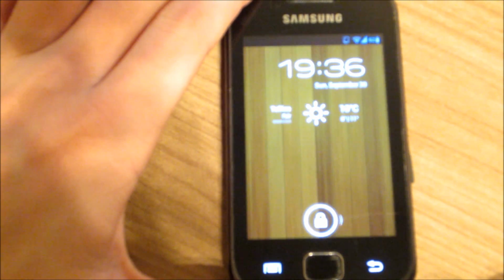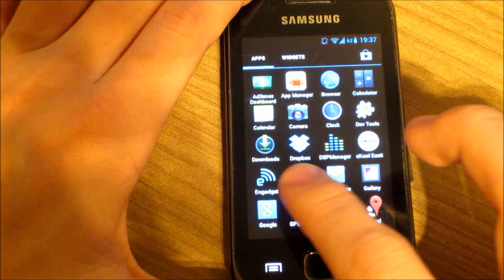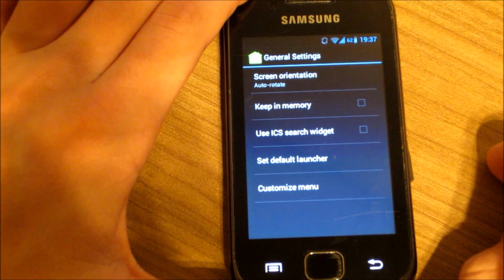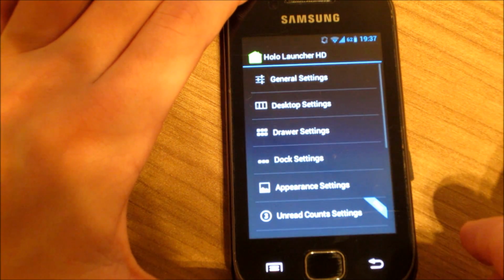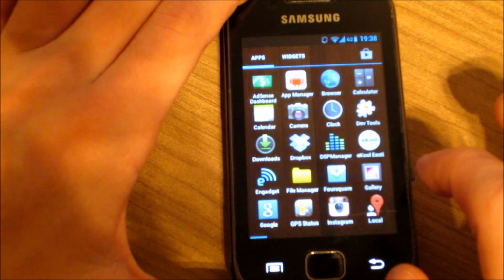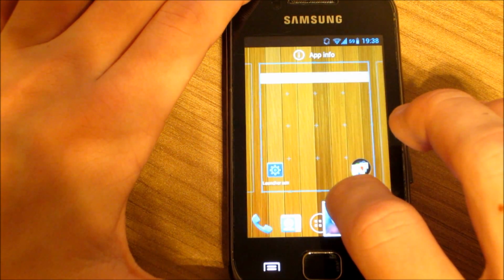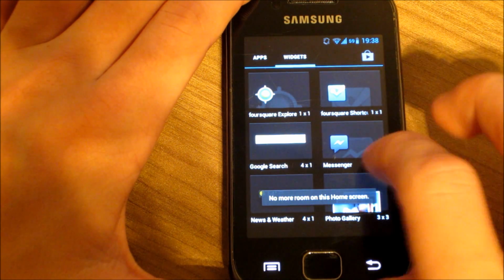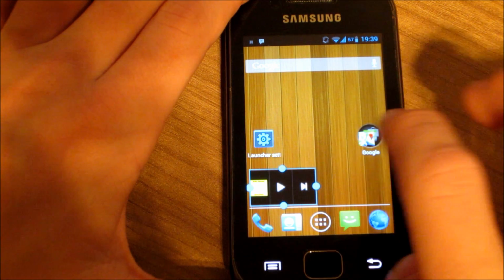Holo Launcher HD Review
Are you stuck on a non-Ice Cream Sandwich build of Android due to your
device being too old or unpopular? Would you like to have the same
launcher as those who are running Android Ice Cream Sandwich 4.0.4?
In this video reviews the Holo Launcher application. I am showing off the application and talking about how to use it. So check out this app review.

Holo Launcher HD

Highly customizable Jelly Bean Launcher
Simple, powerful, fast and highly customizable home replacement, based on Android 4.1.1 Jelly Bean Launcher.